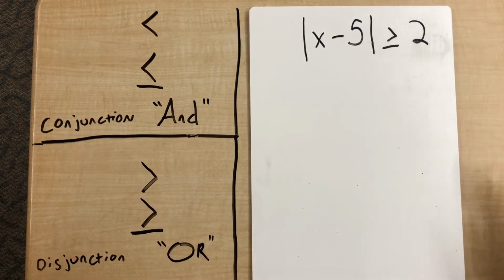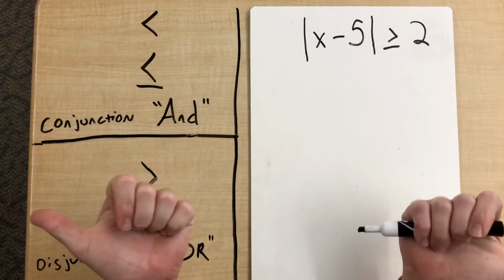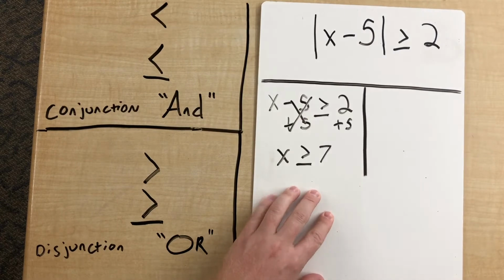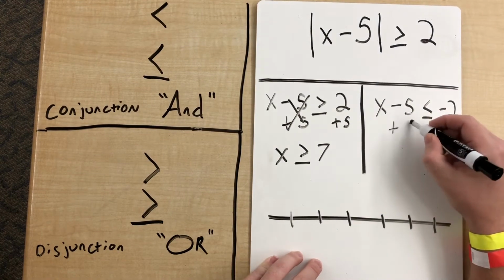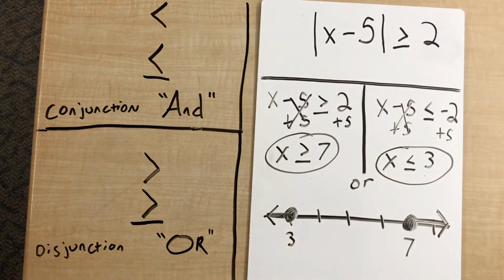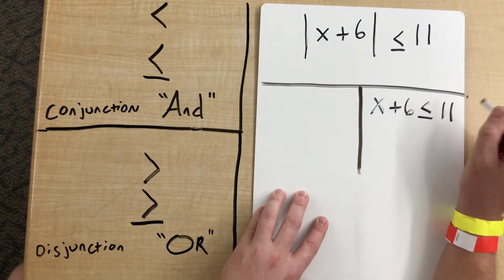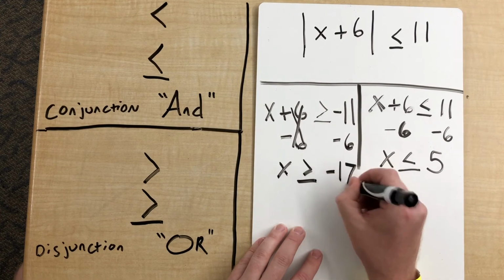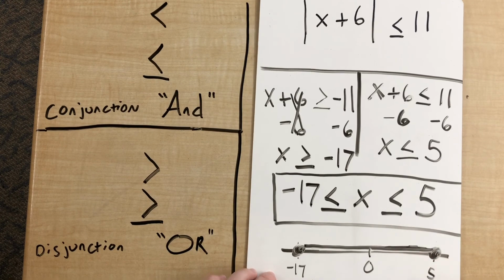Solving Absolute Value INEQUALITIES -required to watch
I go over two examples of what we will be learning during the next class., Which is solving absolute value inequalities. Sometime during the video, I also give the answer to a secret question that I will ask later on as proof of the students watching it